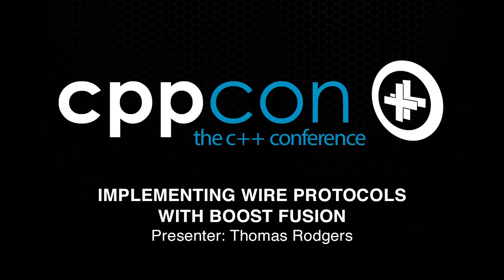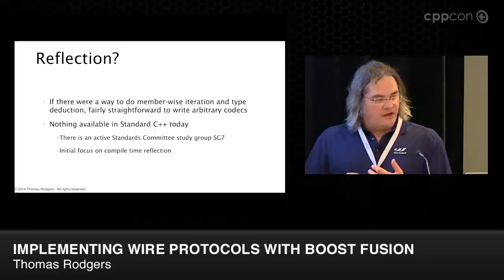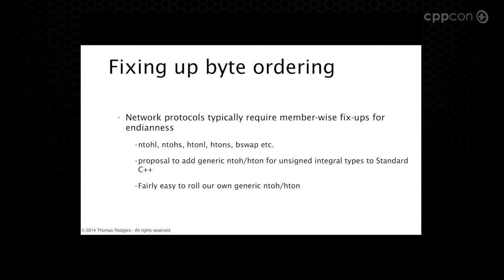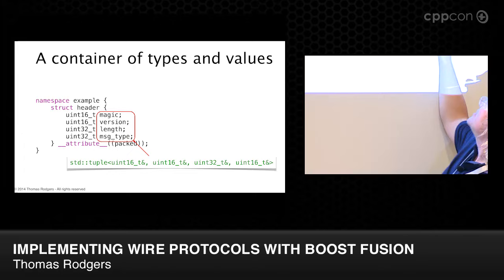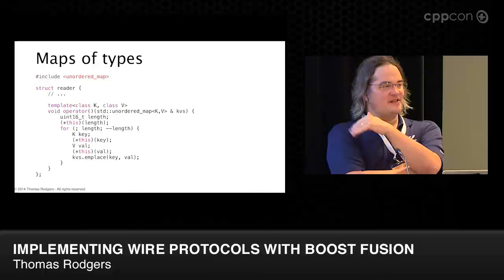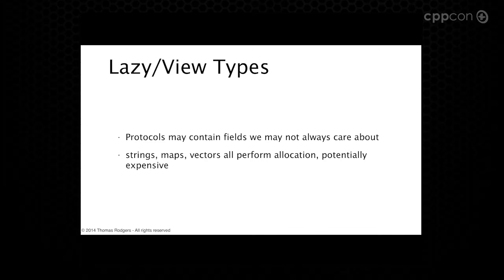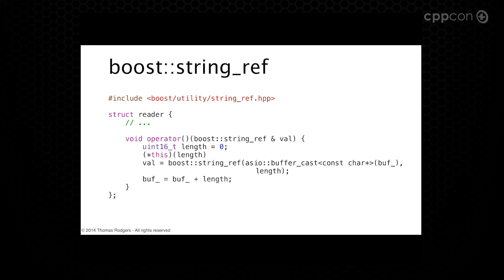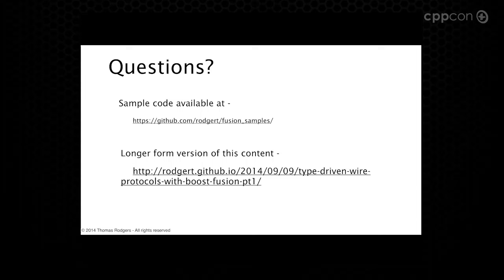CppCon 2014: Thomas Rodgers "Implementing Wire Protocols with Boost Fusion"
There are a number of common serialization formats available which work well for marshaling C++ types into messaging protocols, e.g. ProtoBufs, Thrift, JSON, XML, FIX, etc. Unfortunately, not every protocol uses one of these popular encodings and instead implements a unique binary protocol. The classical "C" way of handling binary protocols is to use packed structs, unfortunately there are many binary protocols which are not particularly friendly to using this approach due to things like nested variable length data structures, etc.. The packed struct approach is also fairly limited in that it only generally supports primitive POD types.

This talk will explore an approach that uses Boost's Fusion library to implement an easily extensible serialization mechanism for on a non-trivial binary financial exchange protocol which exposes the underlying data in terms of "modern" C++ types. The talk will also cover aspects of general use of Boost Fusion and Boost MPL, type traits, enable_if, SFINAE, and other members of the C++ type system bestiary.
Thomas Rodgers has been programming in C++ since 1989 and a member of the C++ Standards Committee since 2013. Thomas has worked in the financial industry since 1996 and currently works for DRW Trading Group in Chicago.